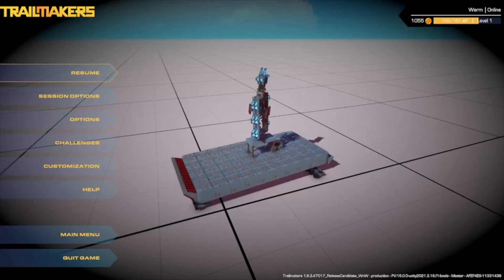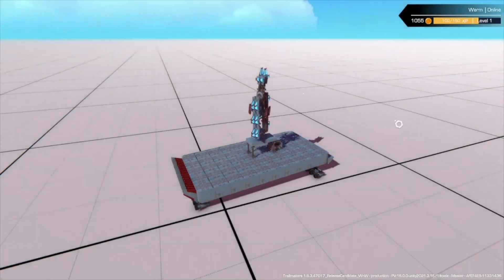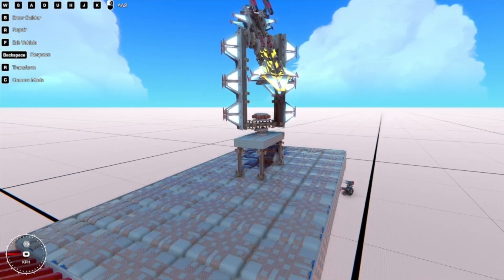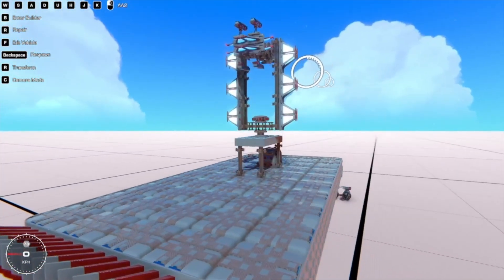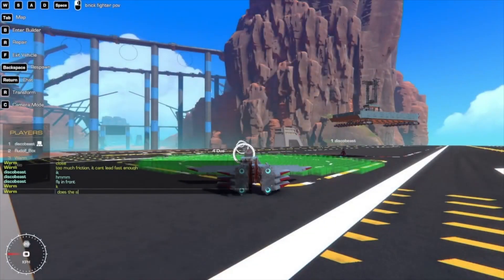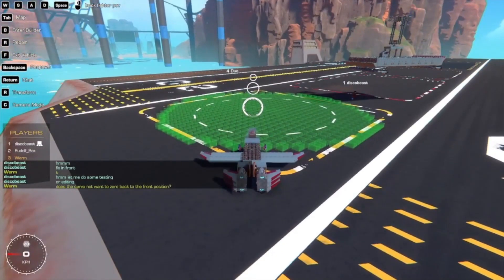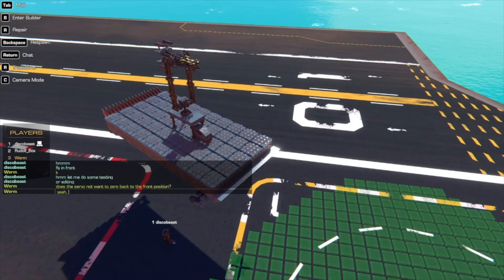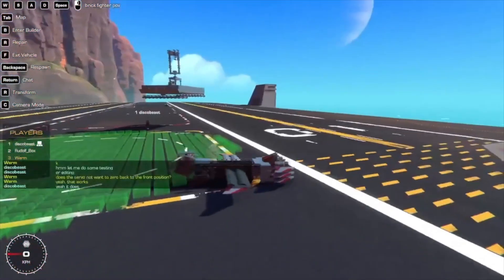Trailmakers Cannon with auto aim? Fully Automatic AA gun? | RECOIL TECH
watch the whole video to the end first, then put questions below. just a Trailmakers video about some tech I have been developing, go watch the previous videos for the context and concept.